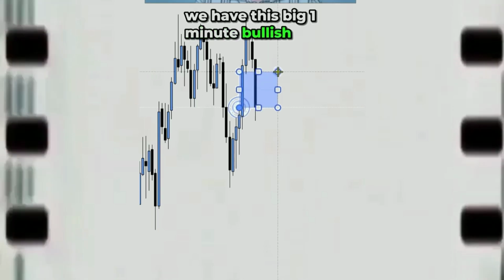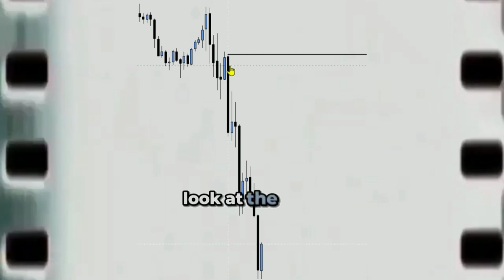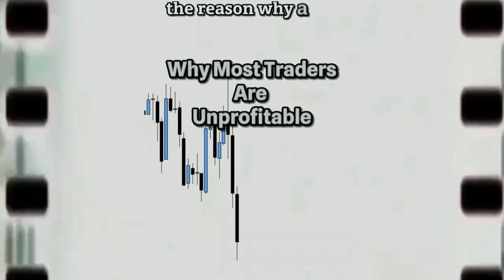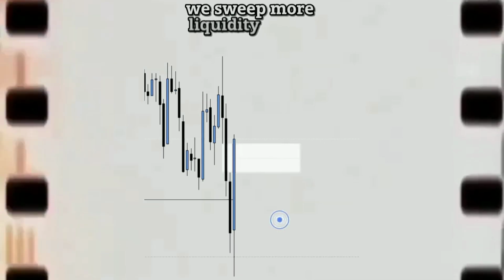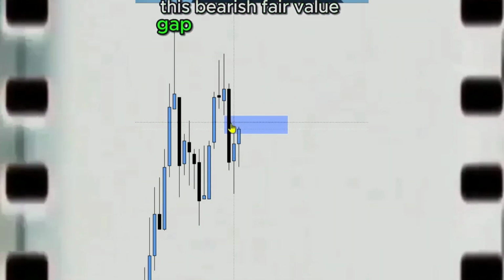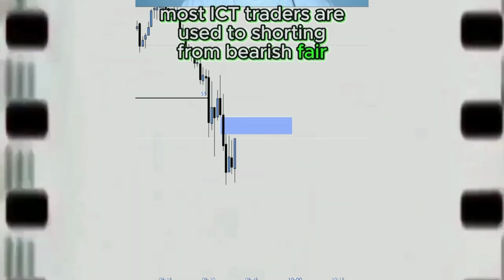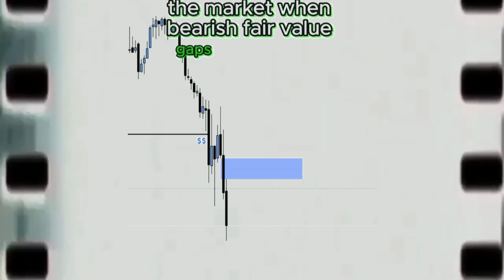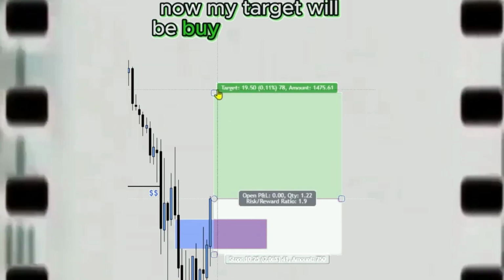"THE HOLY GRAIL" Easiest Day Trading Strategy To Make Money In The Market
What is the Fair Value Gap?
Fair Value Gaps are price jumps caused by imbalanced buying and selling pressures. These gaps are sometimes called Price Value Gaps, or Singles, and you may also encounter the term imbalance. In this article, we will use the term Fair Value Gap (also referred to as FVG).

Fair Value Gap indicates a market situation where the supply of buyers is significantly higher or lower than the demand of sellers. This can cause the price of an instrument to move quickly towards higher supply or lower demand. The Fair Value Gap then shows the point in the chart where this rapid price movement occurred.

FVGs can be seen on charts as large candles that are not completely covered by the wicks of adjacent candles. The FVG formation consists of three candles and there are bullish and bearish FVGs.

A bullish Fair Value Gap is created when there is a gap between the high of the first candle and the low of the third candle.

A bearish Fair Value Gap is created when there is a gap between the low of the first candle and the high of the third candle.

Fair Value Gaps represent a kind of anomaly, an imbalance in the market, a situation where the price has deviated from fair value. And since the market tends to return to fair value, it is possible to take advantage of this fact.

When does the Fair Value Gap form?
The situation where the market price deviates from the normal value, thus creating a Fair Value Gap, is not accidental. Therefore, below we describe the scenarios in which a FVG can be expected to form.

Important events

The publication of corporate economic results

Large institutional deals

How to Trade the Fair Value Gap
Because these gaps represent an imbalance, Fair Value Gaps often fill up.

Filling the gap
With this strategy, it is important to determine what the current trend is. This should be determined on a higher time frame, such as weekly, daily, or H4. A healthy uptrend produces a higher high (HH) and higher low (HL), while a downtrend produces a lower high (LH) and lower low (LL).

If the HH breaks in an uptrend or the LL breaks in a downtrend, a break of structure (BOS) is formed and the trend is likely to continue.

If a break of HL occurs in an uptrend to the downside, a change of character (CHOCH) occurs and the chance that the uptrend could reverse and start to decline increases. In a downtrend, the analogy is then reversed, i.e. when a break of the lower high (LH) to the upside increases the chance that the market decline could stop and the market could start to rise.

If the break occurs such that the break line is not inside the gap, the situation is less reliable for the gap to act as support (uptrend) or resistance (downtrend).

The idea is that the break of support or resistance should be inside the FVG, which has a visibly longer middle candle than the surrounding candles. These breaks indicate that they were made with impulsive force and tend to be more reliable. Therefore, it is preferable to focus on these situations.

What are the advantages and disadvantages of FVG?

Advantages:

If a trader can trade FVG, he can achieve a good risk/reward ratio.

FVG can be easily identified in a chart.

This strategy can be used on a wide range of assets, including stocks, commodities and currencies.

It works on all time frames.

Disadvantages:

Sometimes gaps don't fill and sometimes can get "overshot”. This can cause uncertainty.

FVGs represent a form of liquidity collected by smart money. Therefore, sometimes the price can go far against the direction of the gap.

More tips for trading with FVG

Use stop loses: When trading FVG, don't forget to use stop loses. This will help protect your profits and limit your losses.
Wait for Confirmation: Before entering a trade, it is important to wait for confirmation that the market will indeed continue in the direction of the gap after the FVG is filled. This can be done by looking for a reversal bullish or bearish candle (such as engulf) on a lower timeframe after the gap is filled, or you can use our Purple Strike indicator.
Timing.
Liquidity Pick: If the gap is close to an area where liquidity could be picked (for example, FVG is near the previous day's high or low), wait for liquidity to be picked. Only then enter the trade.

best trading timeframes for beginners